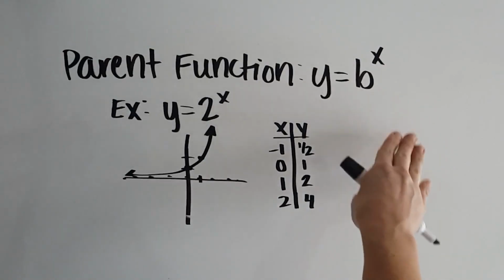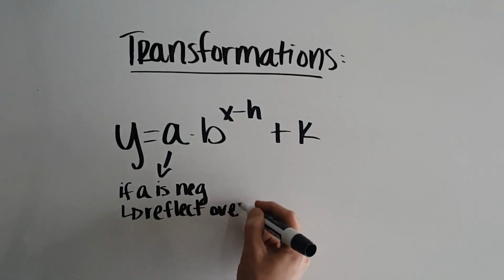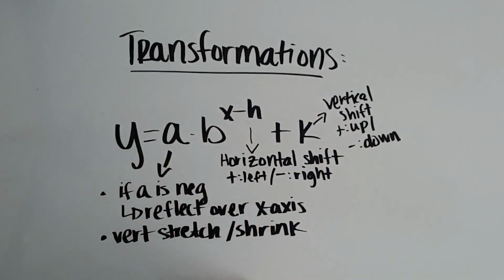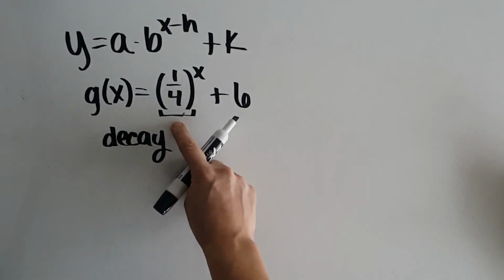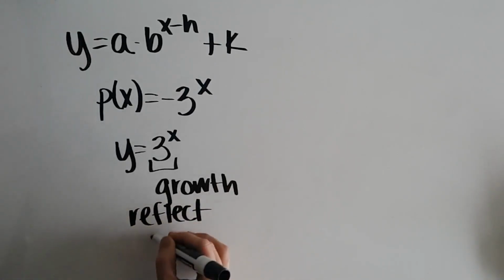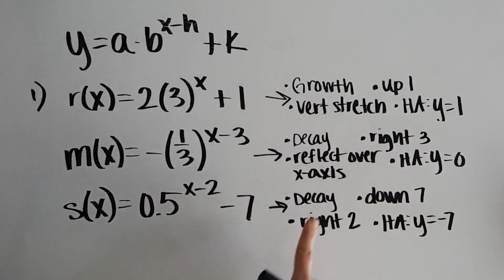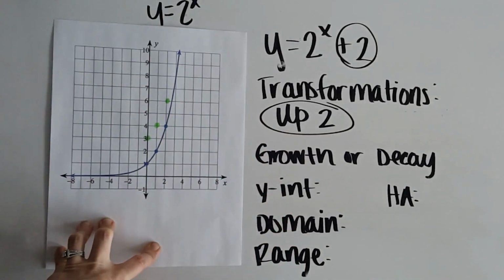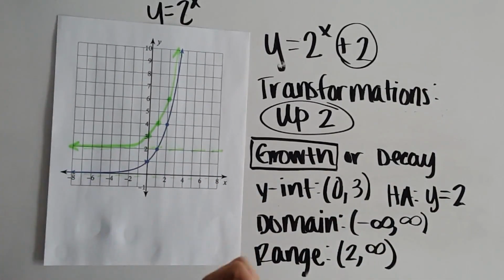5.4 Transformations of Exponential Functions